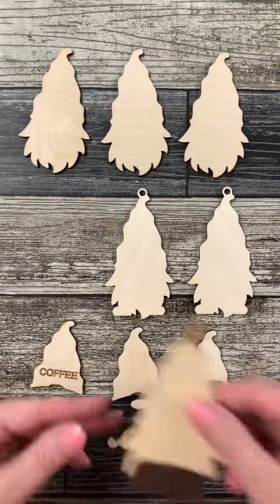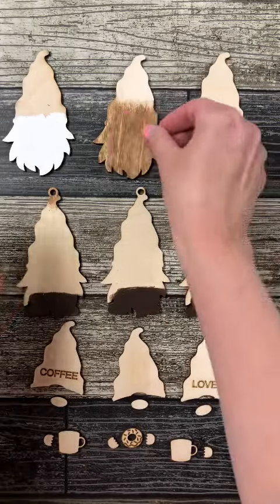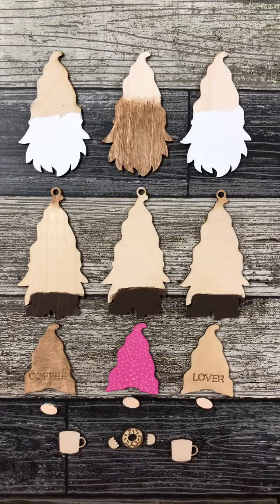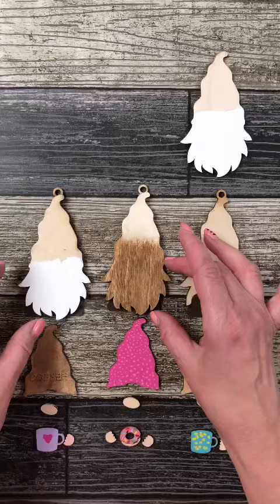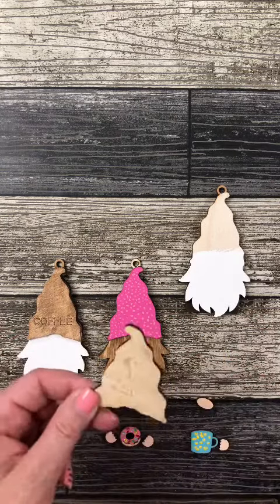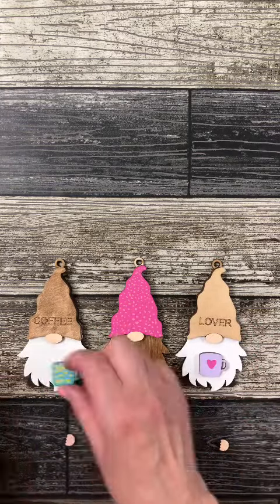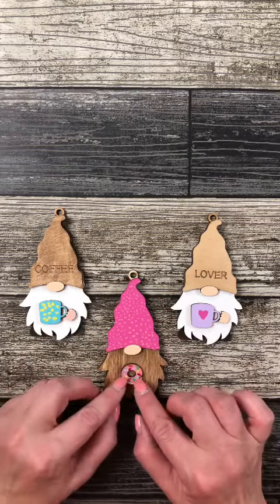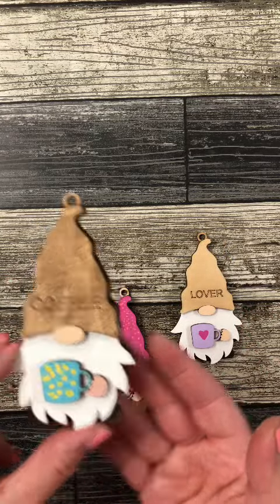Coffee Gnome Cuties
Here's our quick video on how we crafted our sweet coffee mug & doughnut gnome ornaments. Ornaments are available on our website.